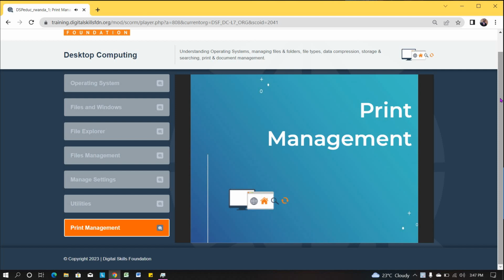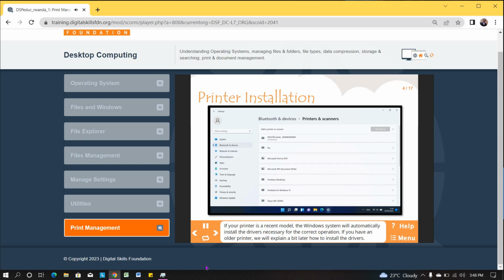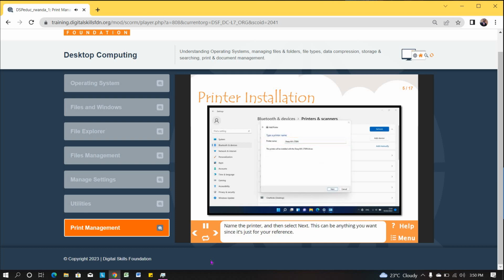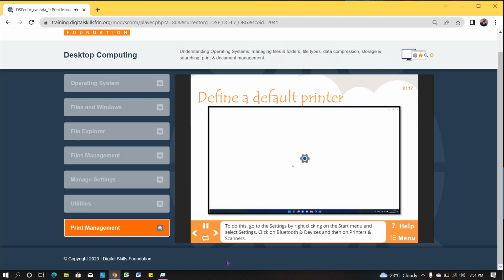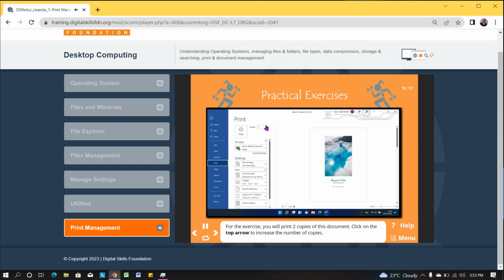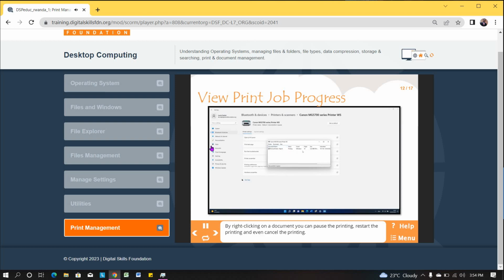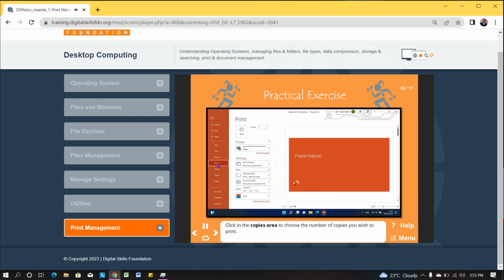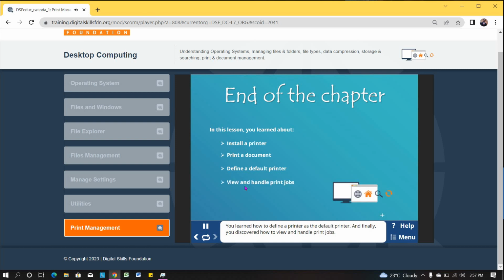DESKTOP COMPUTING lesson7 Print Management